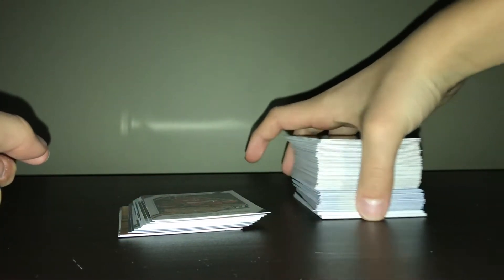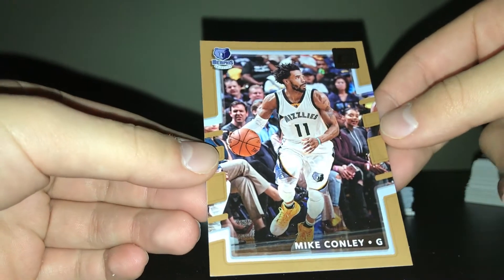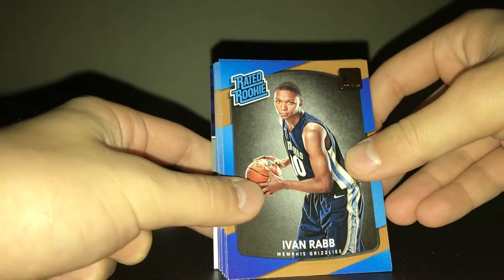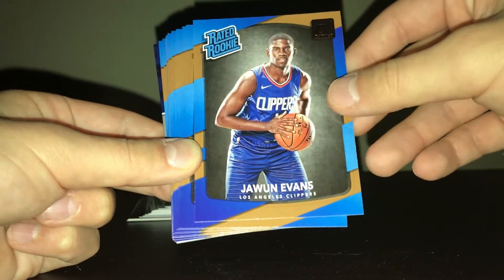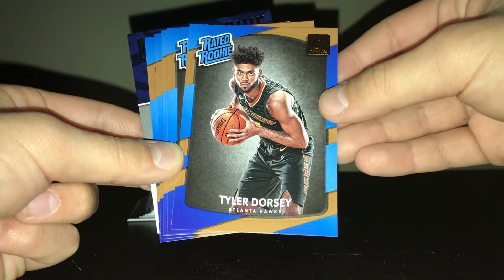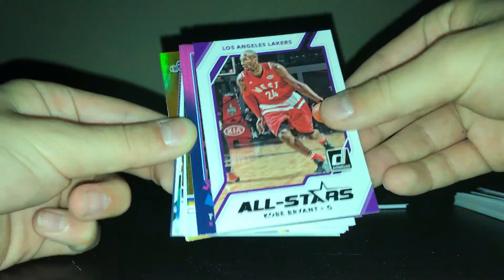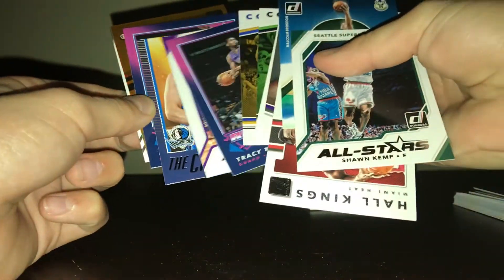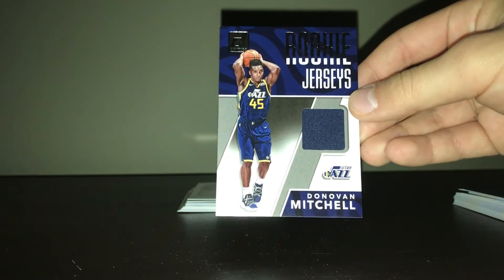I HIT A DONOVAN MITCHELL IN THIS BOX!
Hey everyone! Here is a recap of a really great donruss blaster I bought! Enjoy